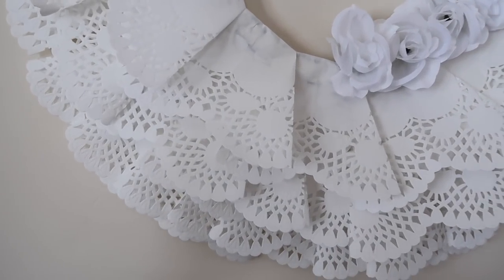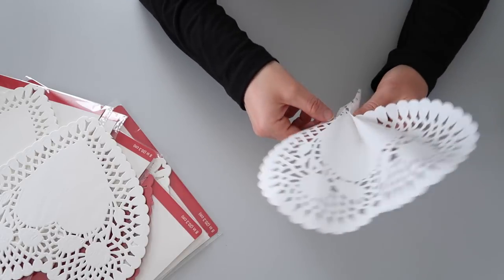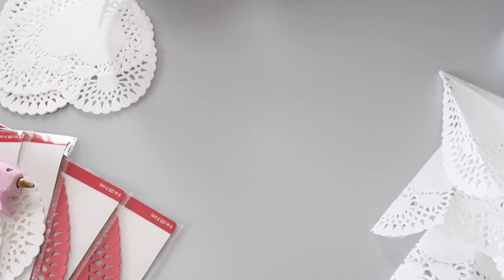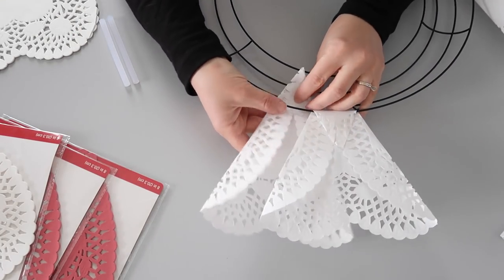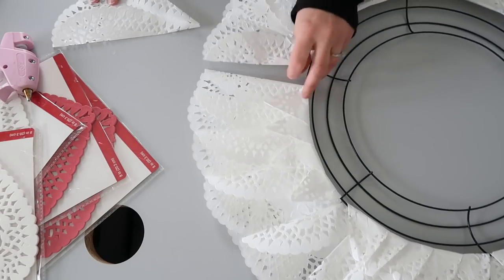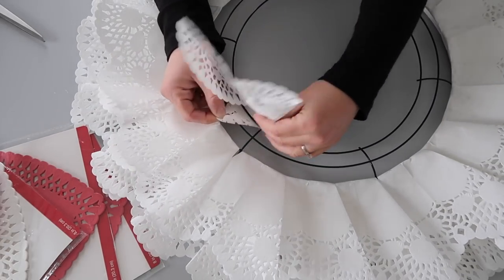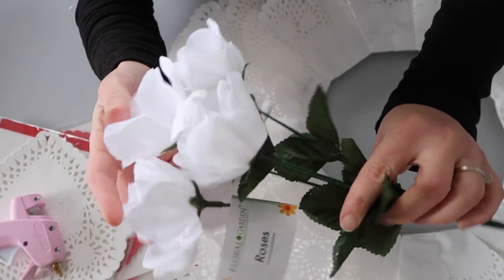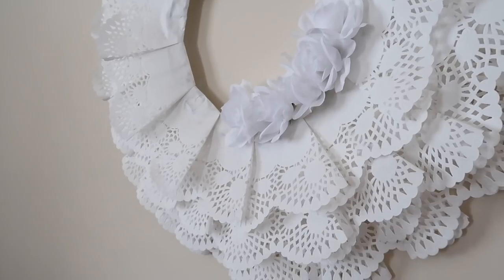PAPER DOILY WREATH | DOLLAR TREE DIY | VALENTINE'S DAY 2019!!!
I am SOOO happy that I was able to do some Valentine's Day crafting during the recent snow storm in my state!  This paper doily wreath turned out so perfectly and it is such a sweet accent to any Valentine's Day decor!